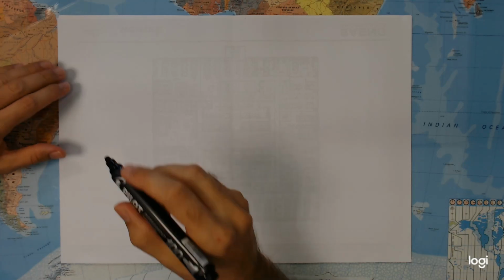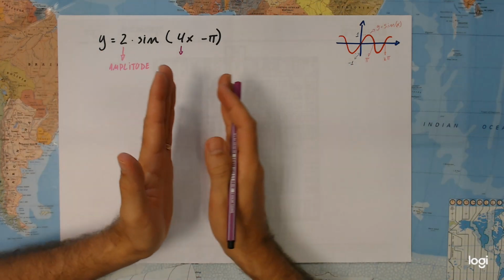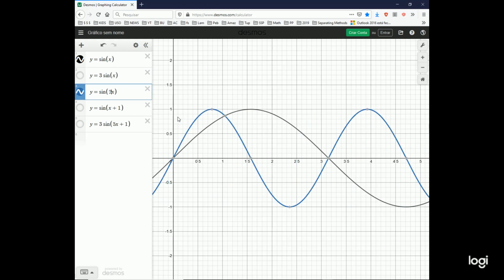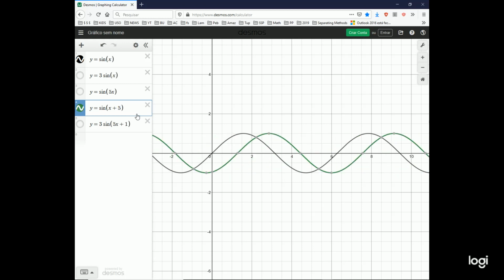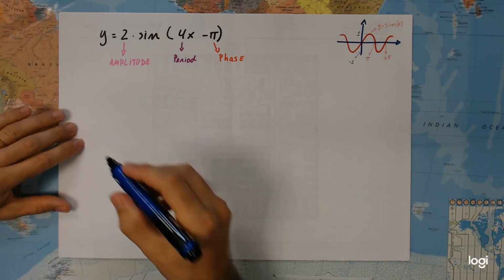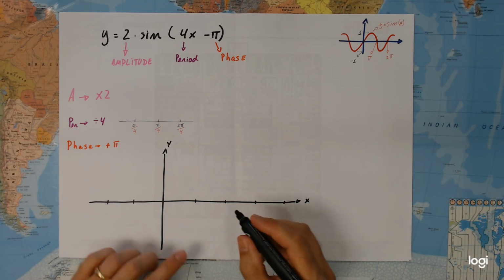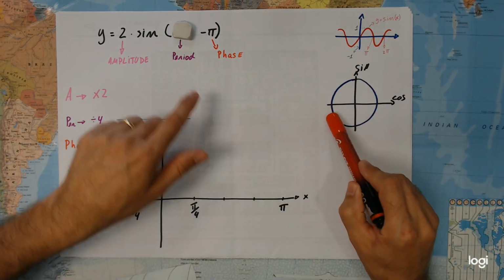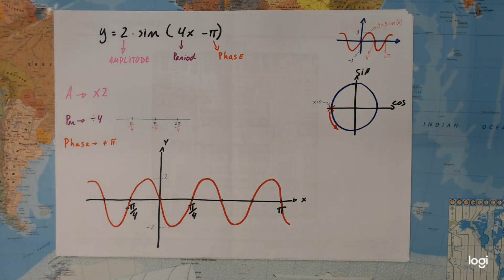Graphing trigonometric funcions: sin(x)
Graph y(x) = 2 sin (4x - pi)

Notice in here that since the phase shift is "pi", and at every "pi" in the "x" axis we have one root (where y=0) there is no need to account for the phase shift when determining the roots, AS LONG AS we perform analysis for the signal signal at x=0 just like I did in 13min 50sec.

But this is valid only when the phase shift is a multiple of "pi". When it is not we must consider the phase shift carefully, because now our roots will be different. Be REMEMBER THIS: if our sine function has its period changed (in this case by the factor 4) the phase shift will also suffer such influence. If the phase shift is "pi", in OUR CHART it must be divided by 4. REMEMBER: EVERYTHING THAT GOES ON THE "X" AXIS WILL BE REDUCED BY A FACTOR OF 4.

So, whenever we have a function like  y(x)=sin(ax +- k*pi) with a phase shift being a multiple of "pi" (k in this case) the roots in our final chart will be the the roots from the original y(x)=sin(x) curve divided by the period change ("a" in this case).